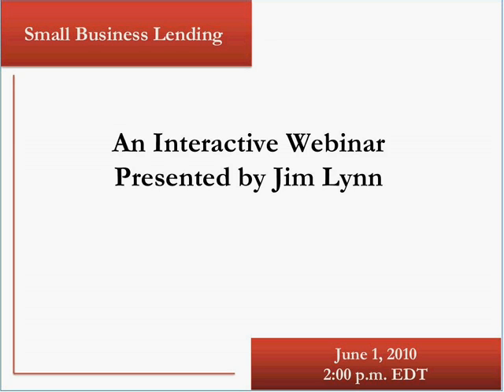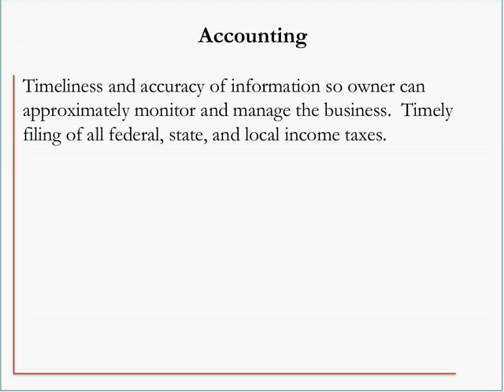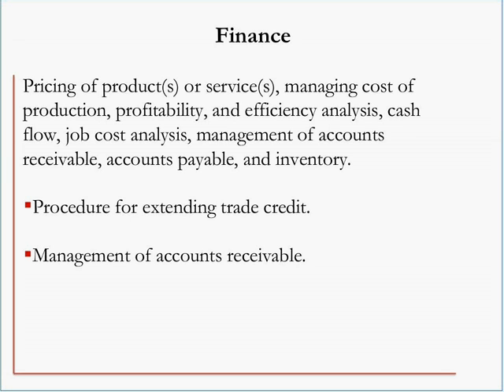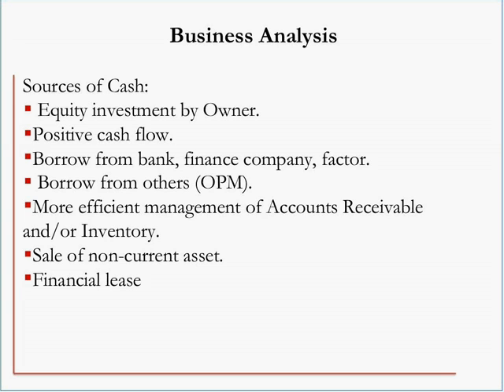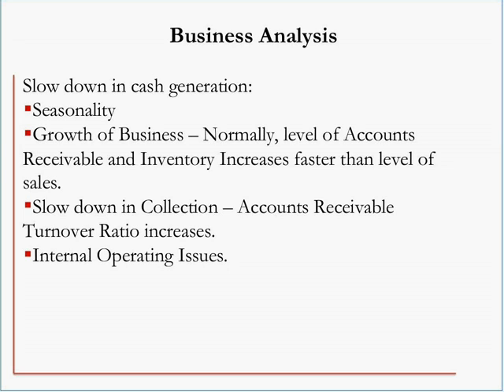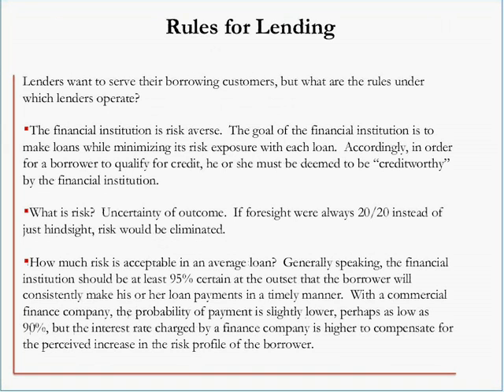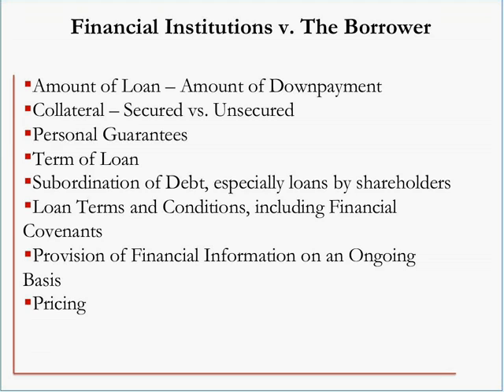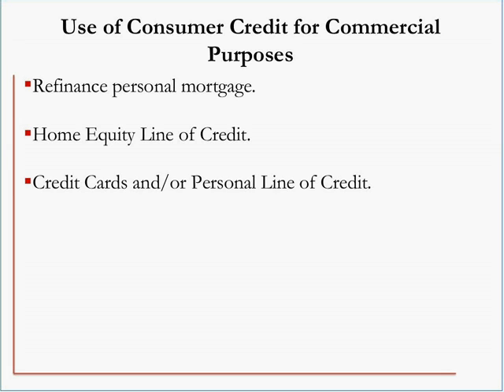Important Issues in Small Business Lending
On Tuesday, June 1, 2010, at 2 p.m. EDT, The TASA Group, Inc., in conjunction with lending expert Jim Lynn, presented a free, one-hour interactive webinar for plaintiff and defense attorneys involved with business lending.

During this program, our presenter covered the following:
1. Components of Fundamental Business Analysis
2. What You Need to Know About Financial Institutions
3. Rules for Lending
4. Fundamental Differences Between Financial Institutions and the Borrower
5. How Financial Institutions Underwrite Commercial Credit Requests